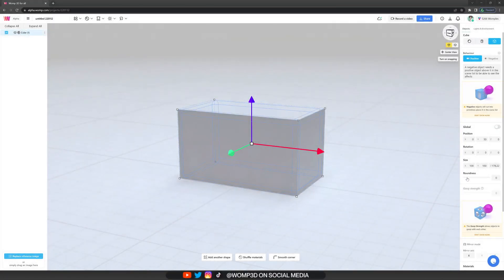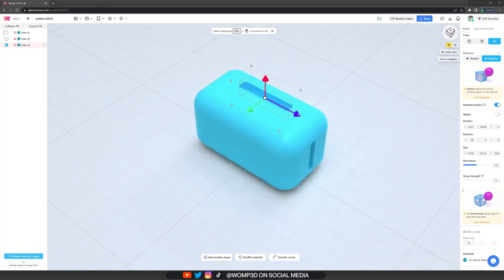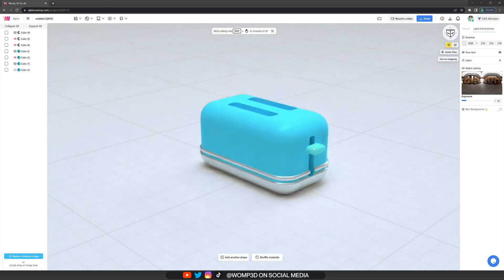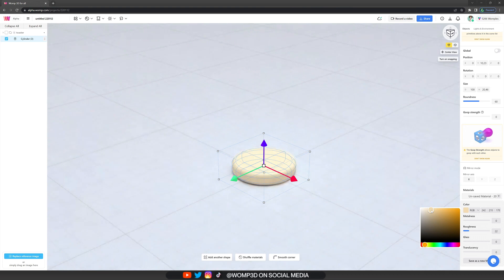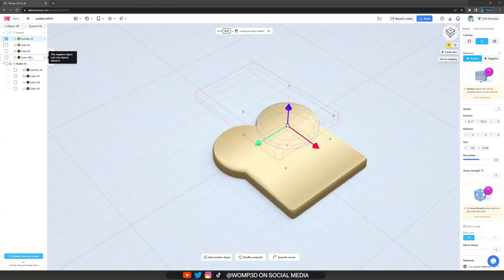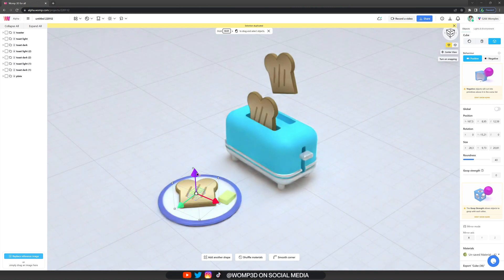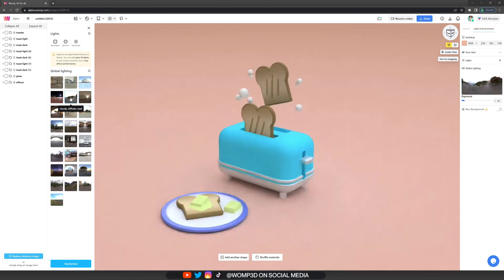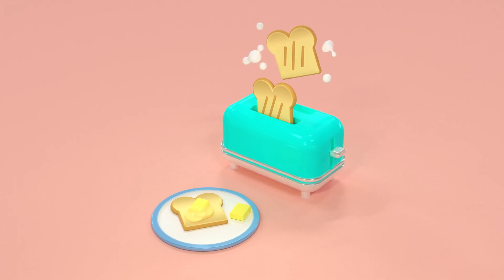How to make Toast & Butter | Easy 3D with Womp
In this video you will learn how to create a stylized toaster with toast and butter while learning more about the functions of Womp. Follow along and feel free publish your model to the community.

Timestamps:
0:00 Intro
0:21 Creating a Toaster
4:45 Creating Toast
7:08 Creating a Plate
7:55 Creating Butter
8:55 Creating Effects
9:25 Lighting & Presentation
11:00 Publish